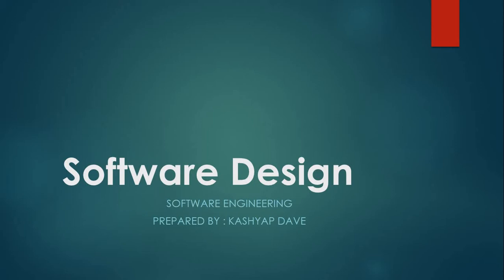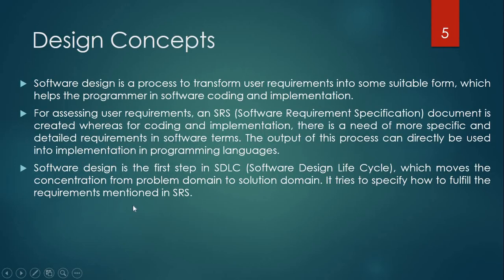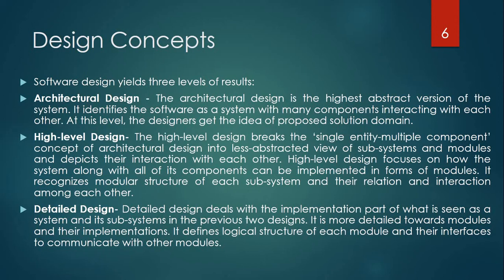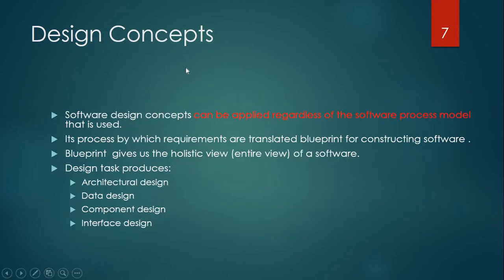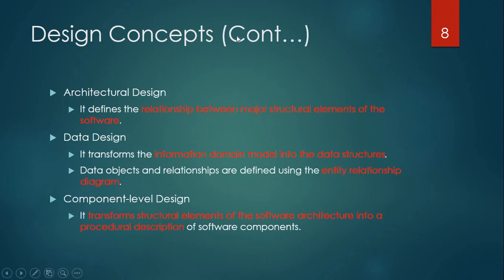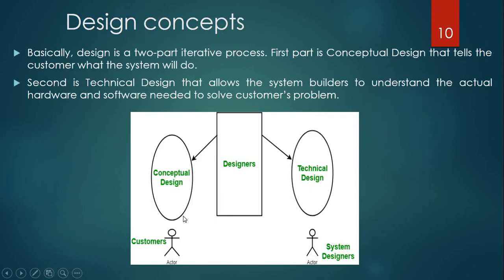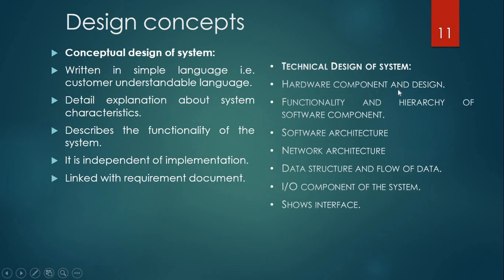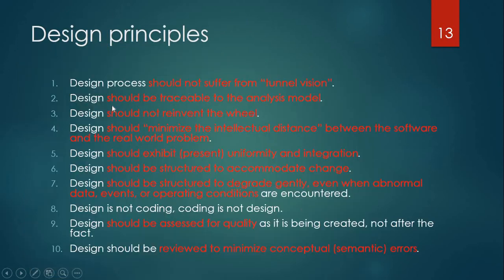Design Concepts and principals